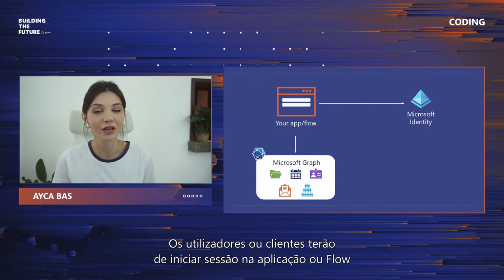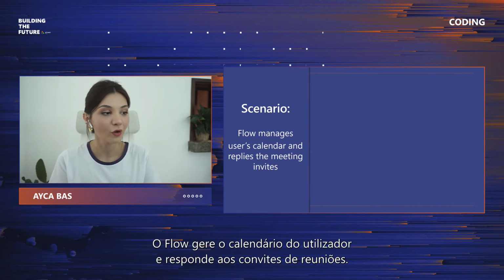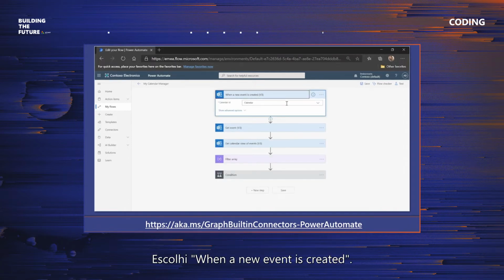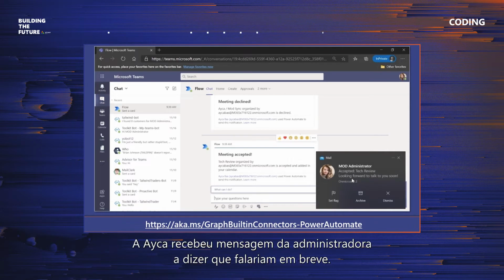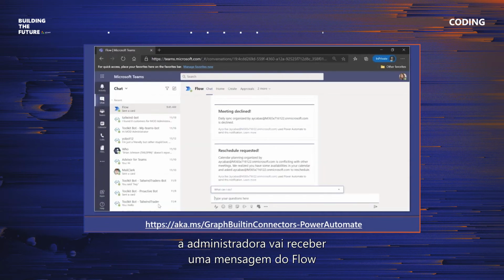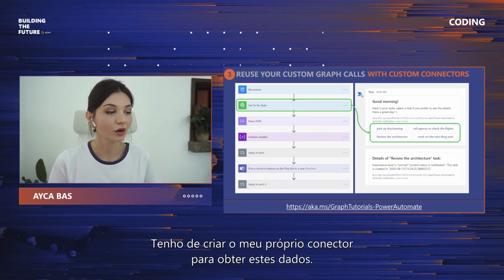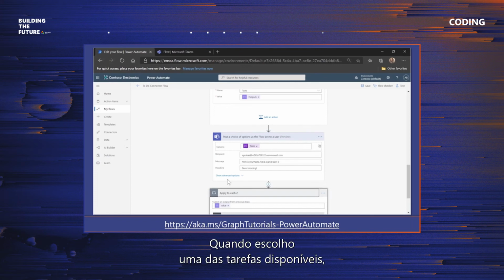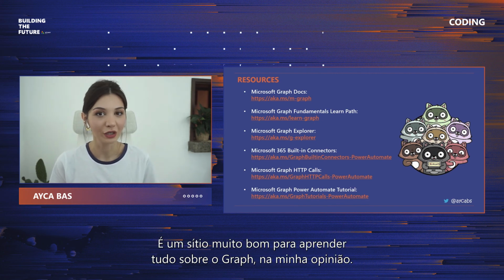CODING | Enhance your Productivity with No Code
[PT]
Nesta sessão, aprenderá como aprimorar a sua produtividade no local de trabalho através da Microsoft Graph e a Power Platform. Na sessão de Ayça Baş irá descobrir tecnologias com cenários de demonstração e recursos relacionados.

[EN]
In this session, you will learn how to enhance your productivity in the workplace by leveraging from Microsoft Graph and Power Platform. You will be discovering the technologies with demo scenarios and guided to the related resourses at the end of the session.